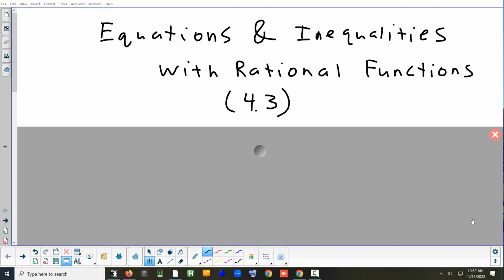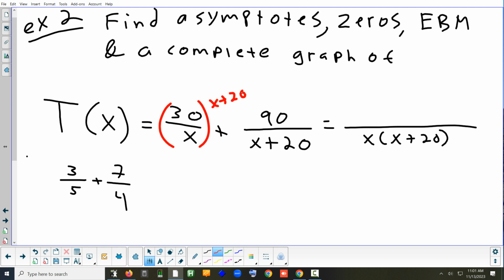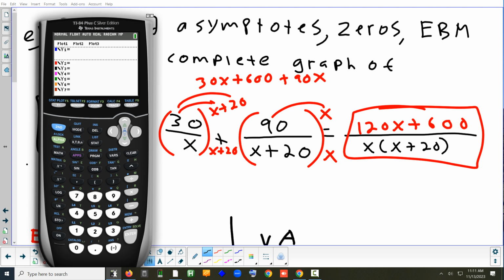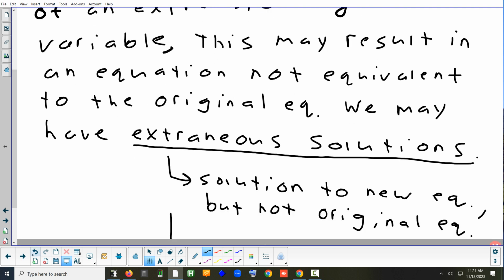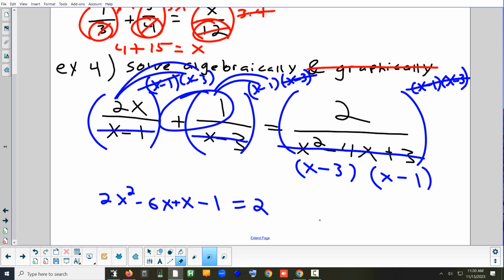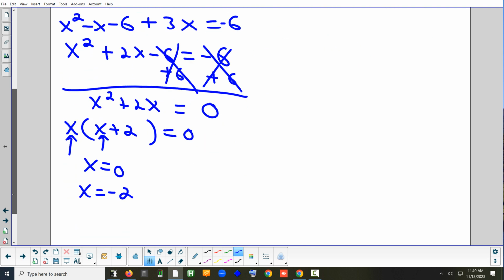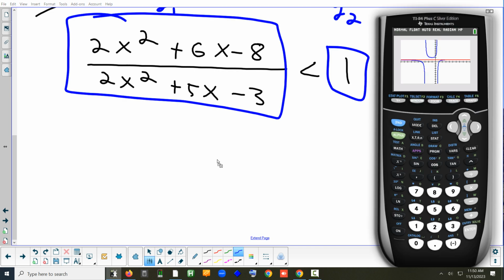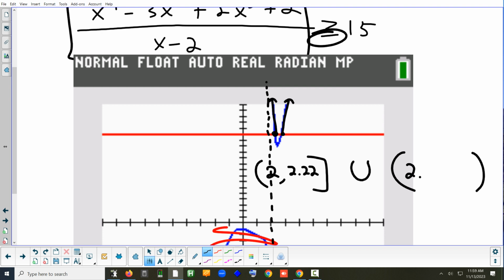4.3 Solving Rational Equations & Inequalities 11-13-23